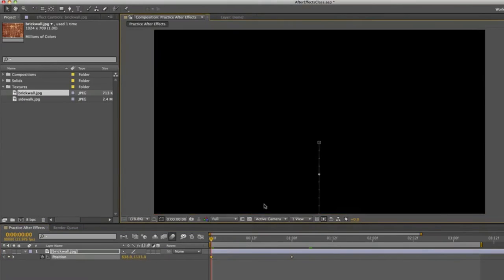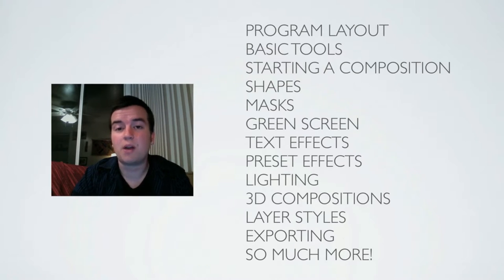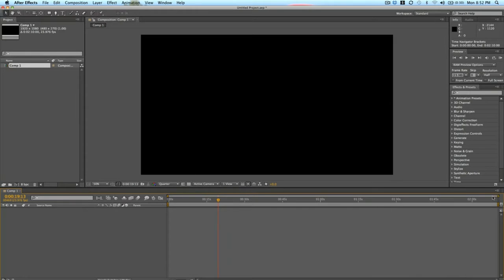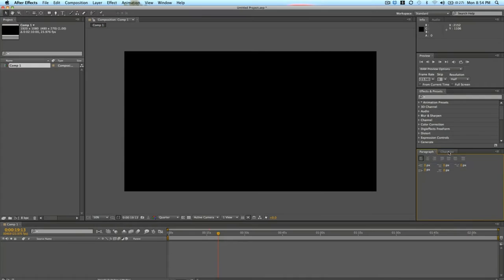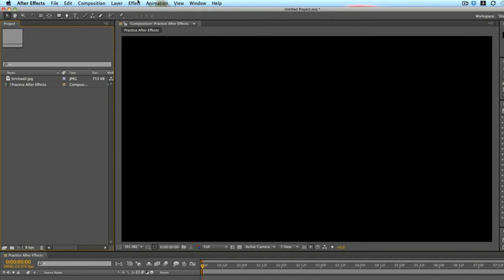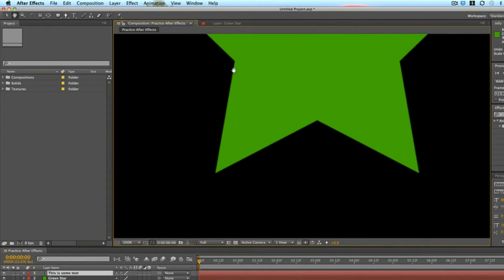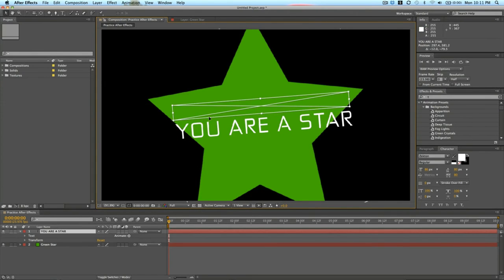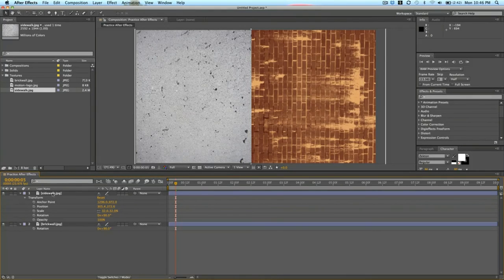After Effects Complete Course (part 1) – Motion Graphics for Beginners | Online Course